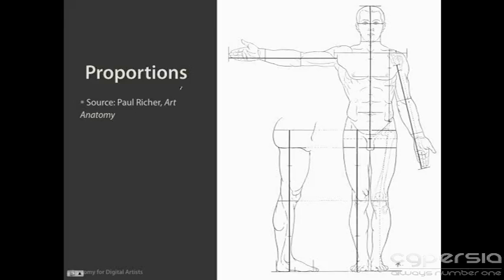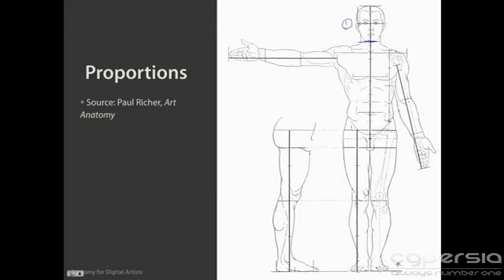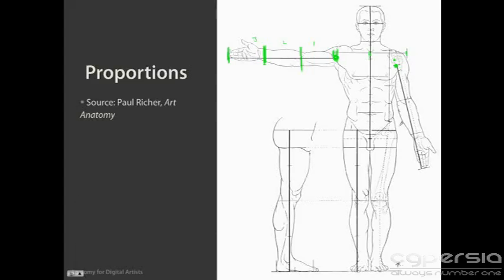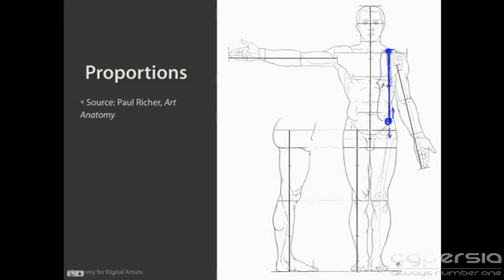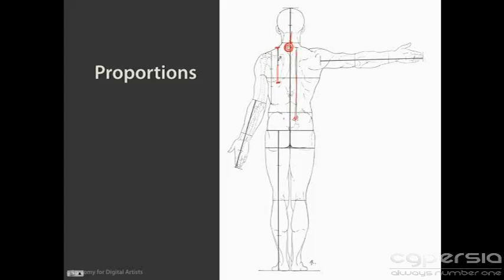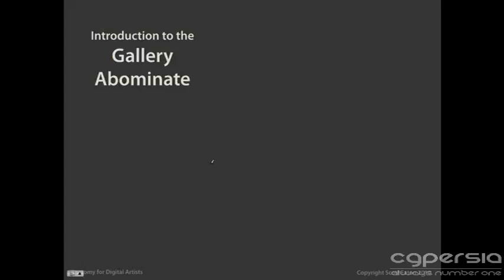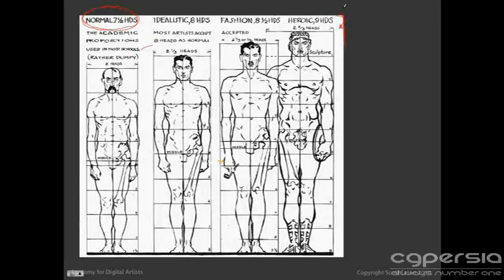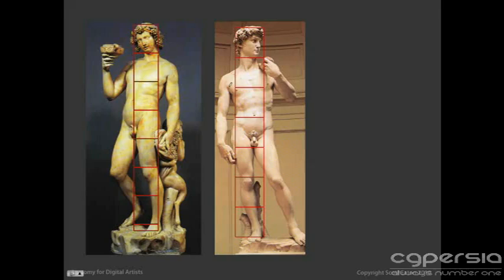[AFTA] 2.Proportions - Scott Eaton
First week 2. Proportions
Since all the videos from this playlist are downloaded from a course sharing site the resolution might be crashed.
I do this in order to study, not for any profit!